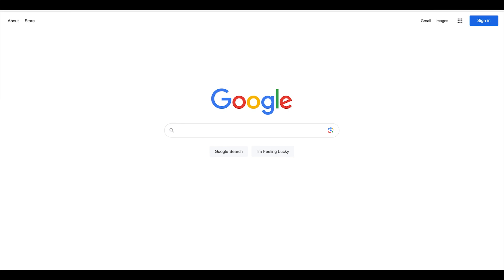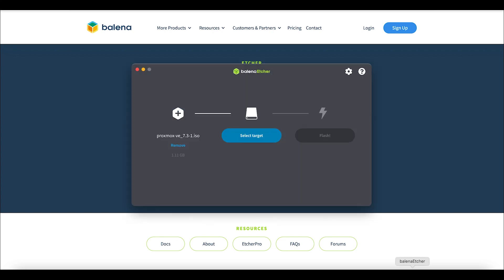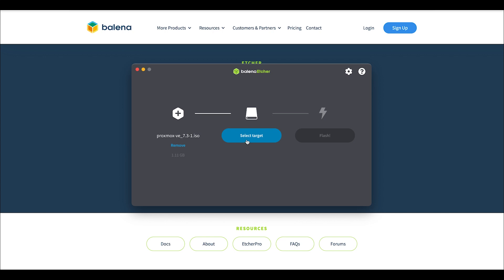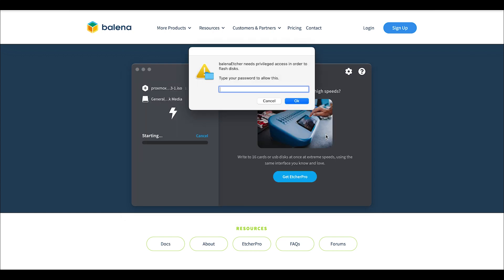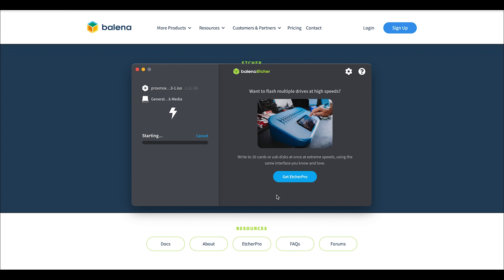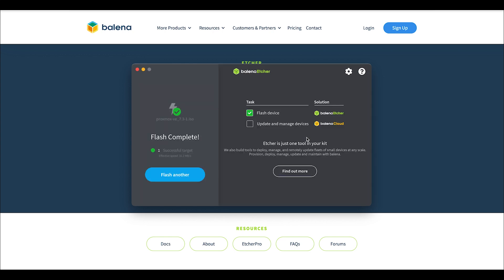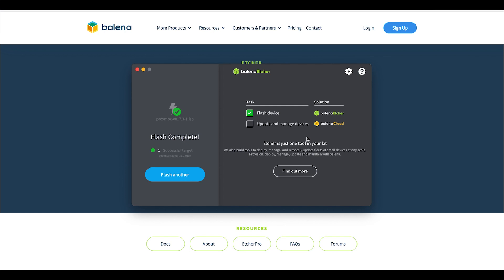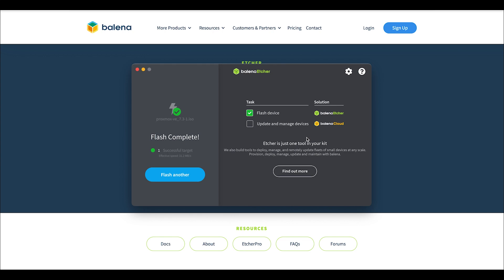Balena Etcher how to make a bootable USB. (MAC OS)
This is one of the ways to make a bootable USB to install a new OS on a computer or run a live OS off a USB to correct problems or rescue Ones installed on your computer. Balena Etcher is a macOS app. I will have other videos coming soon on Windows options to do the same.

Amazon Associates Link to buy USB Flash Drives etc. (THANKS!!!)